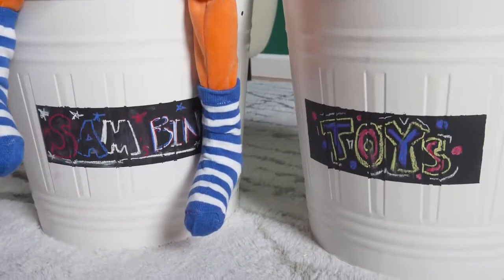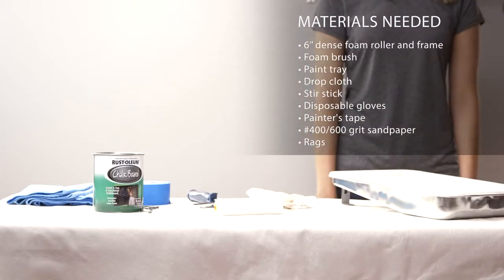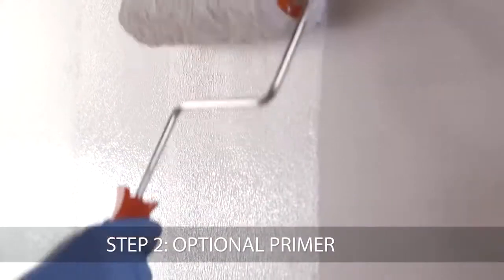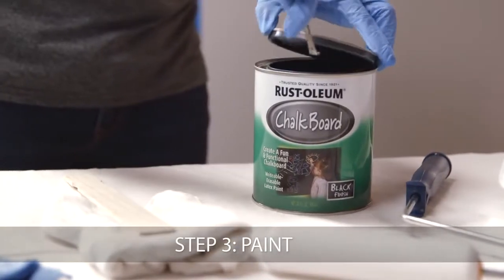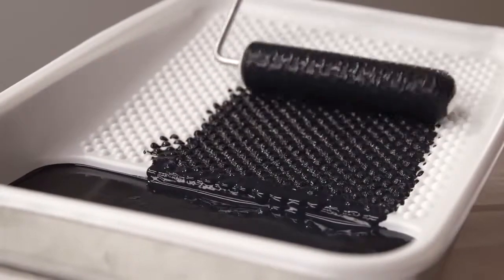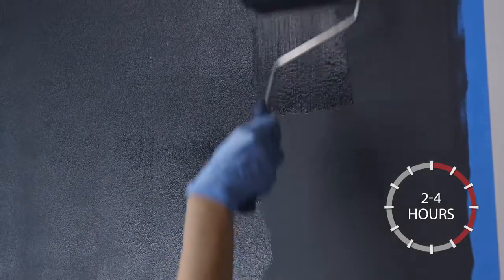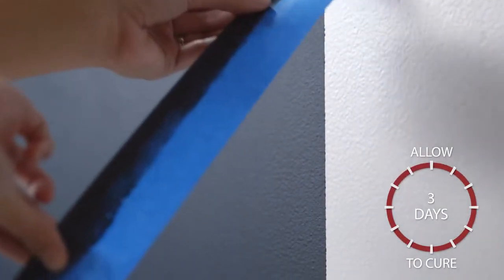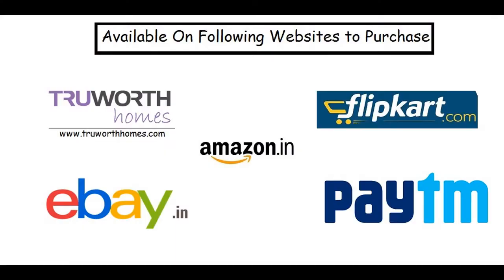How Create Blackboard/Chalkboard Surface with Rust-Oleum Chalkboard Paint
How video to convert ordinary wall into chalkboard/blackboard surface by using Rust-Oleum Chalkboard video! to read complete instructions!